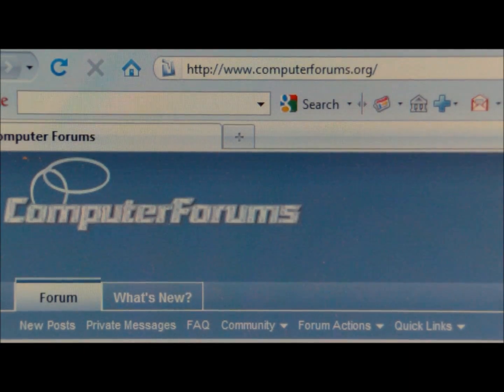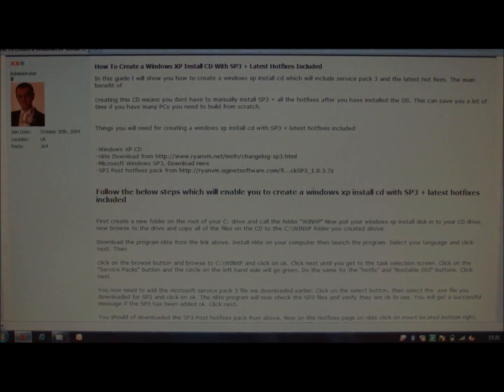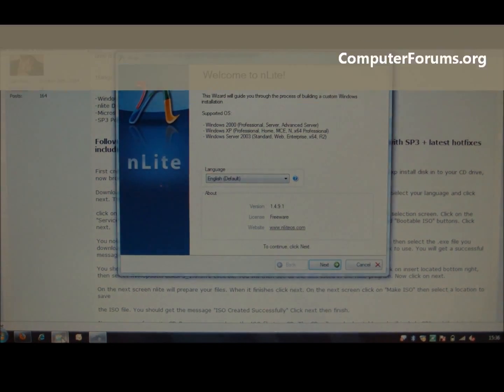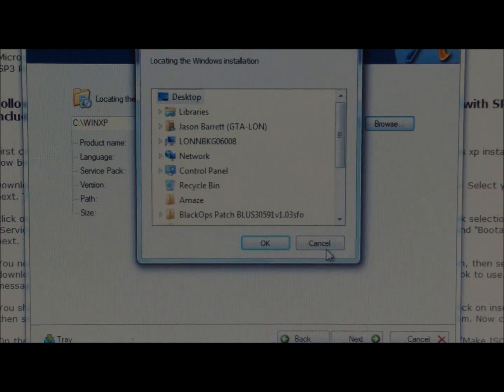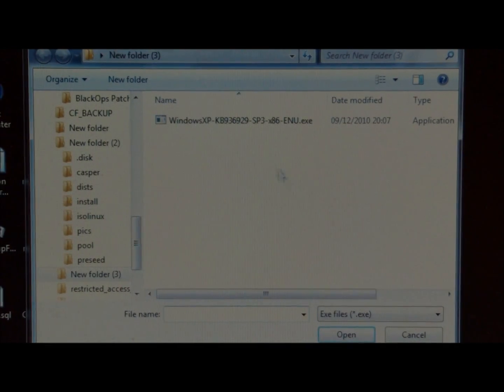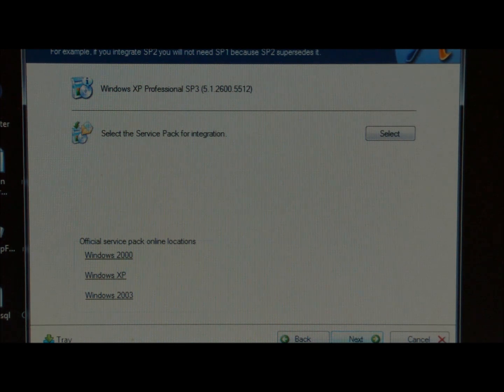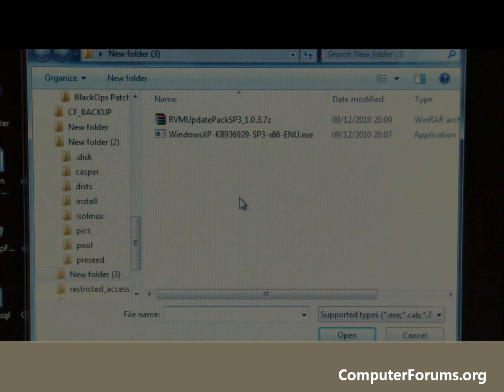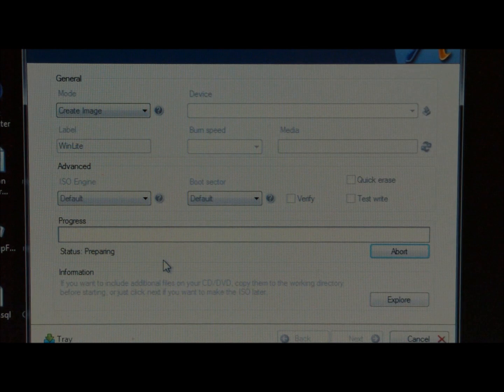How To Create a Windows XP Install CD With SP3 + Latest Hotfixes Included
In this guide I will show you how to create a windows xp install cd which will include service pack 3 and the latest hot fixes. The main benefit of